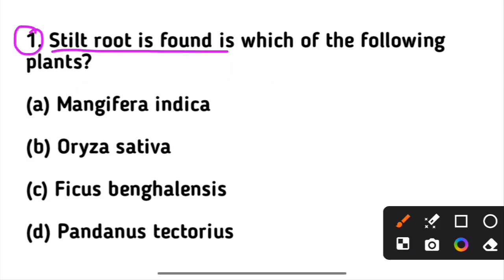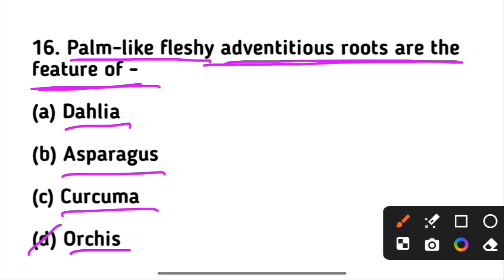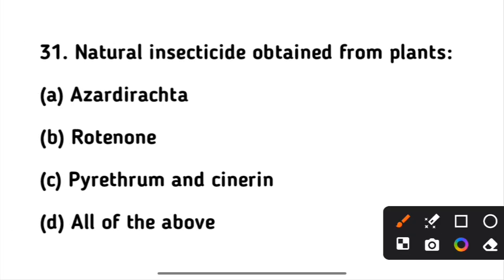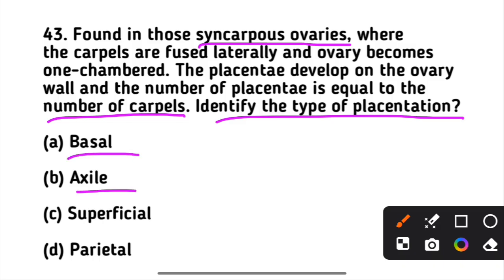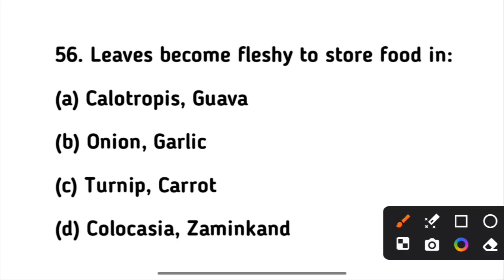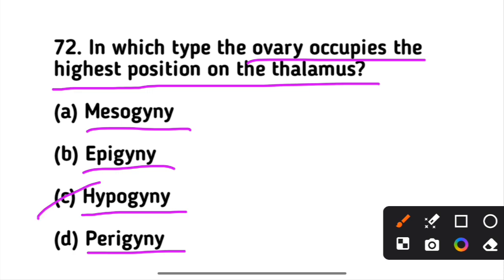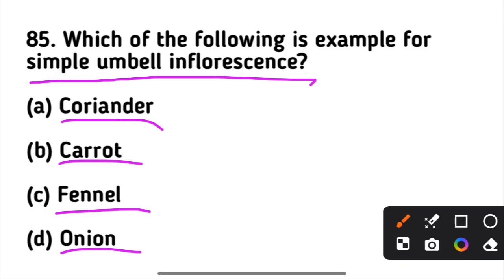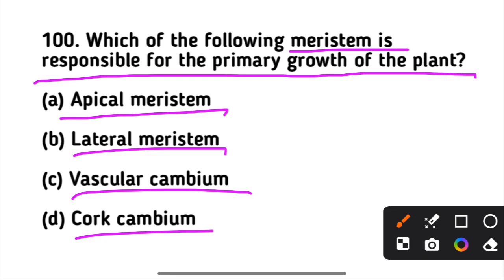SSUHS Entrance Exam 2025 | B.Sc. Nursing Entrance Exam previous Year Question paper| PYQs | Biology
Prepare for the B.Sc. Nursing Entrance Exam 2025 (SSUHS, Guwahati, Assam) with this Biology Crash Course video!
In this session, we focus on Morphology of Flowering Plants, covering all previous year questions (PYQs) from 2013 to 2024.
Perfect for quick revision and last-minute preparation.
Don't miss this important topic – Must Watch Before Exam!

Topics Covered:

Roots, stems, leaves

Flower structure

Inflorescence types

Fruits and seeds

Previous Year MCQs with analysis